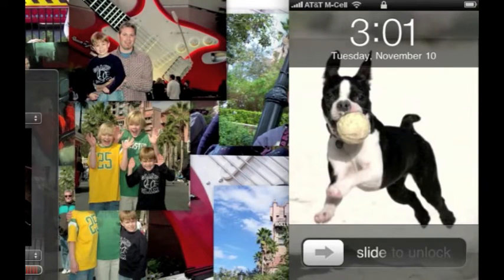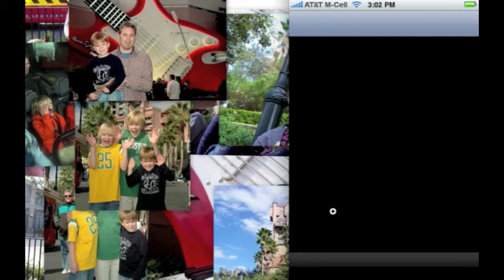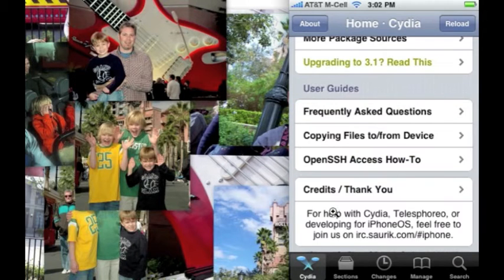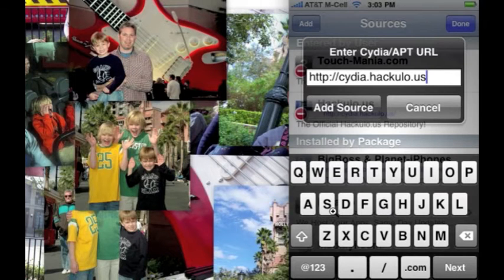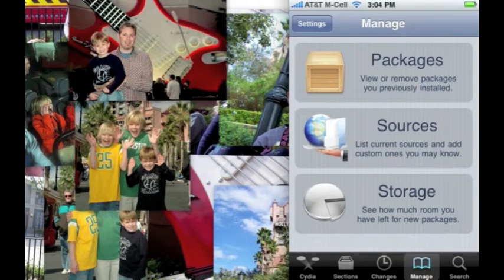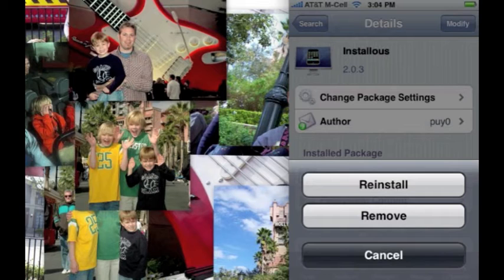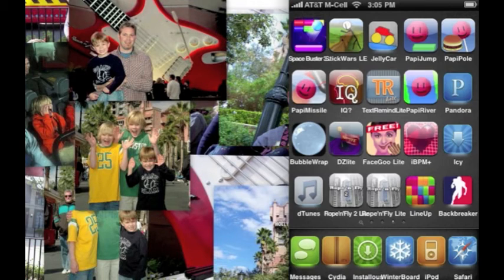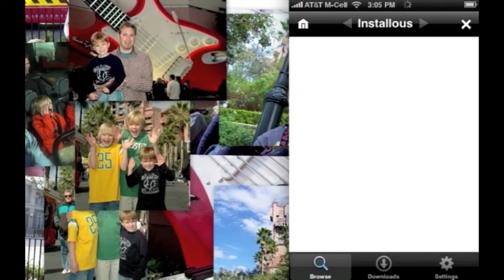How to download installous on iPhone and iPod Touch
sources needed:     cydia.hackulo.us